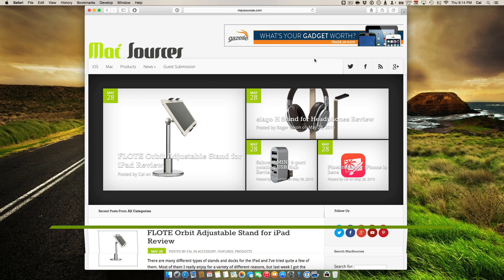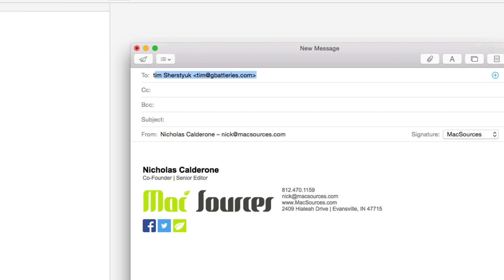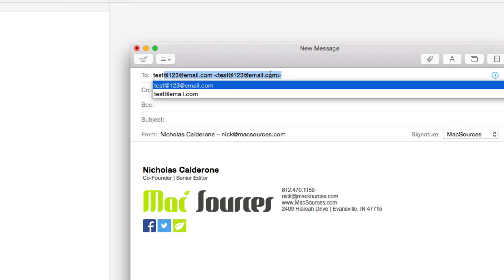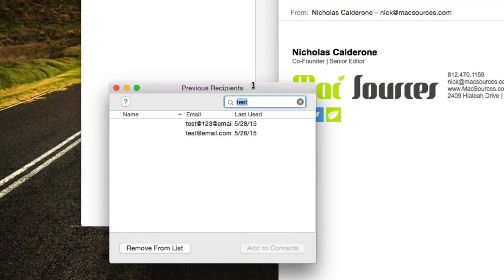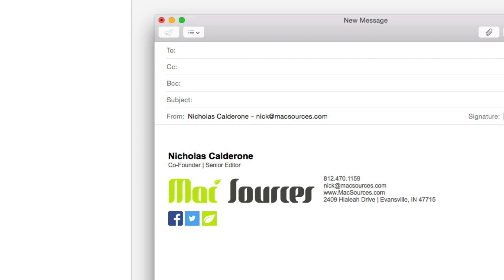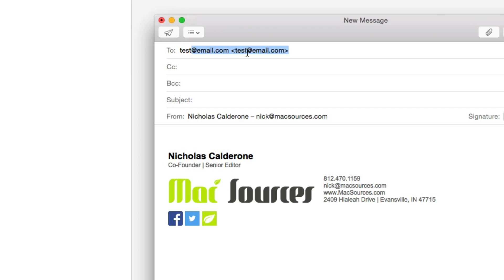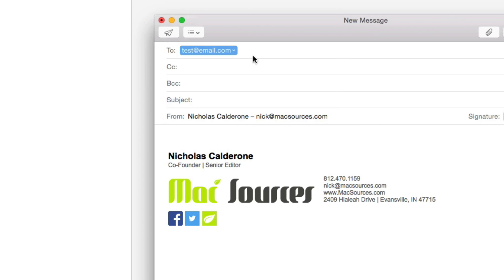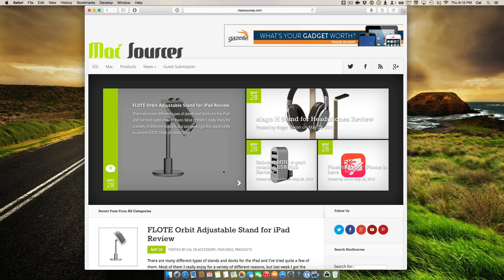How-To Delete Email from Auto-complete in Apple Mail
Accessories — X-GRIP

Accessories — Beastgrip